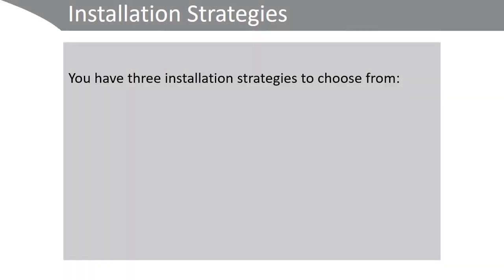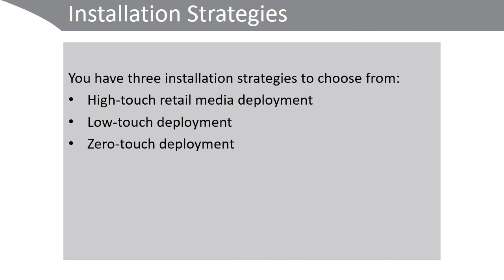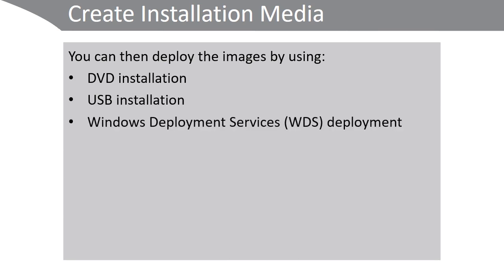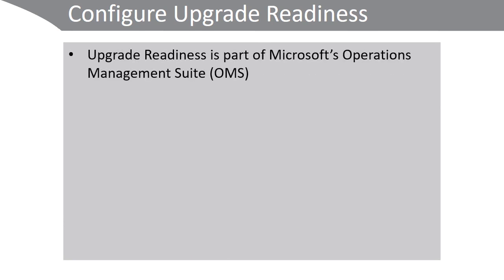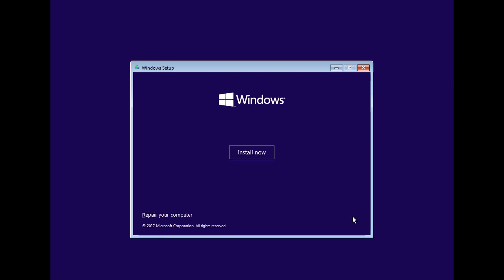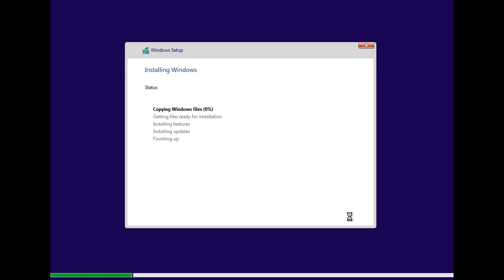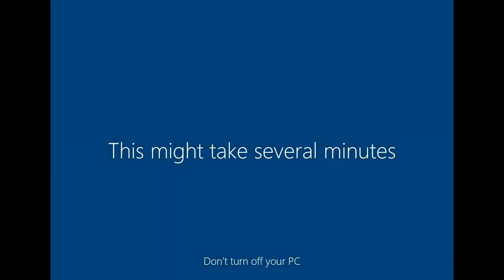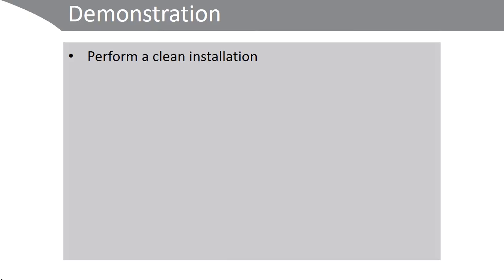05 1 3 Perform a Windows 10 Installation